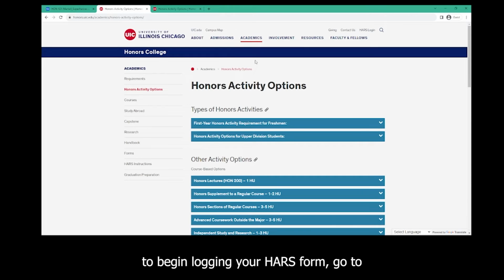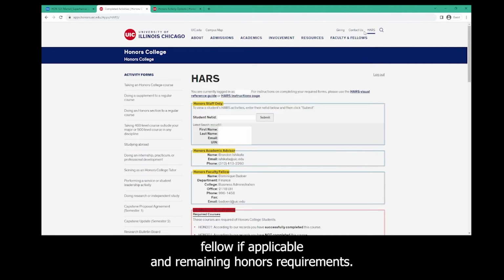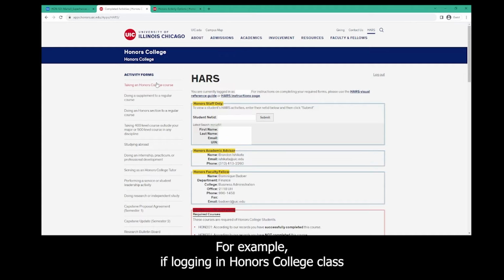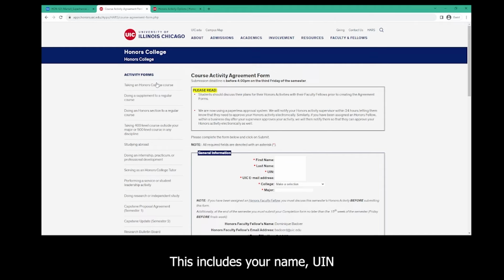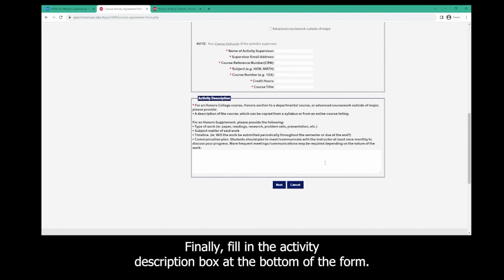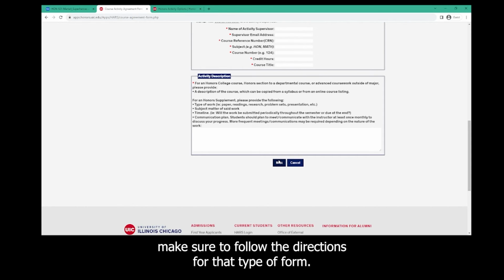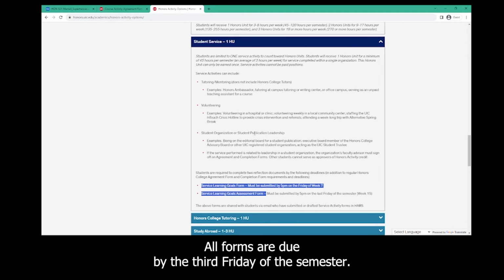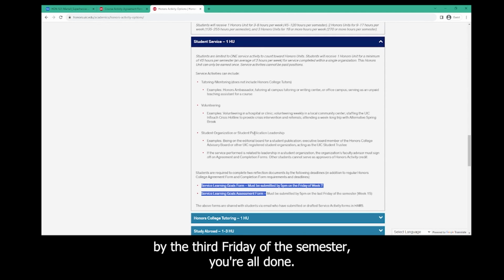UIC Honors College - HARS Tutorial